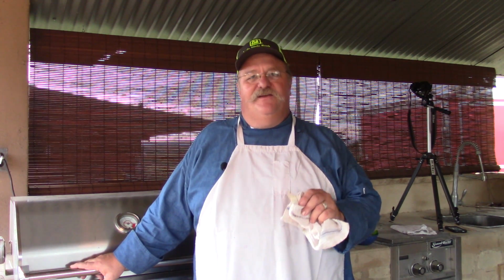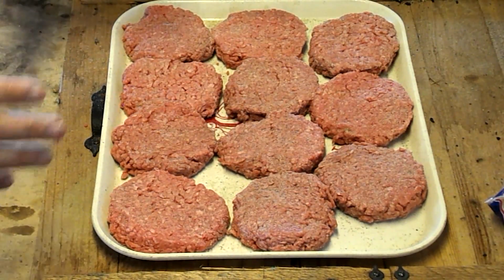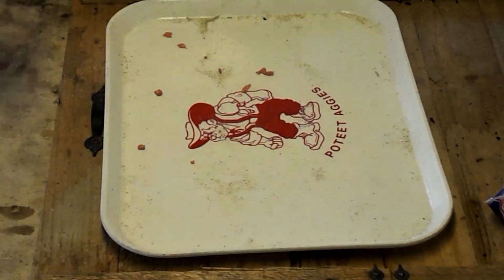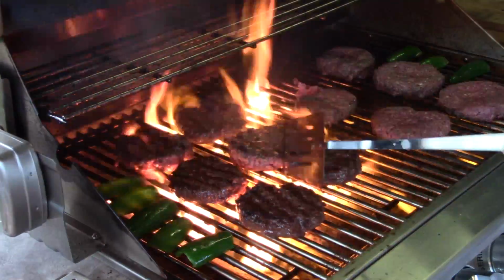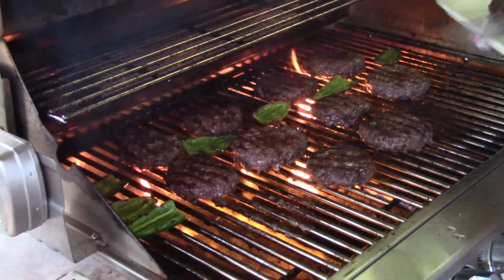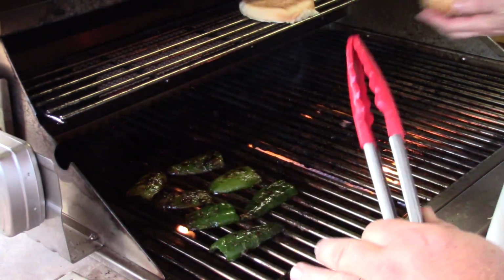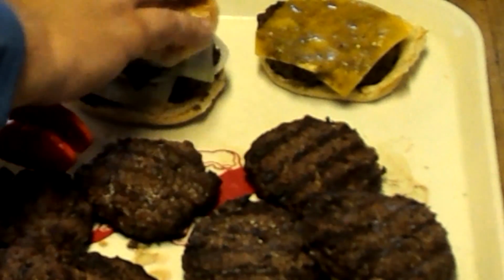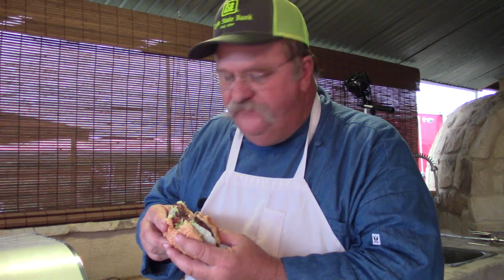Grilled Jalapeno, Guacamole Burger: Texas Style Cuisine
This is a fantastic burger full of flavor and very moist. Fisnish the summer grilling season with this great burger.